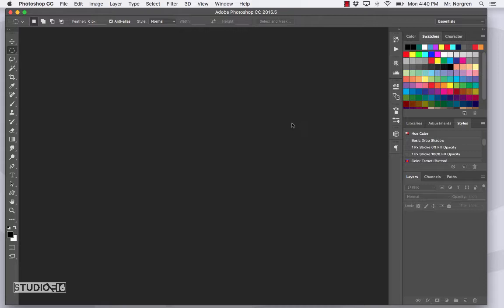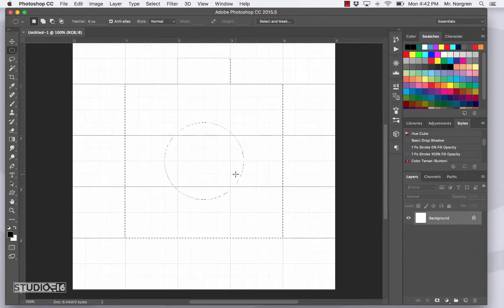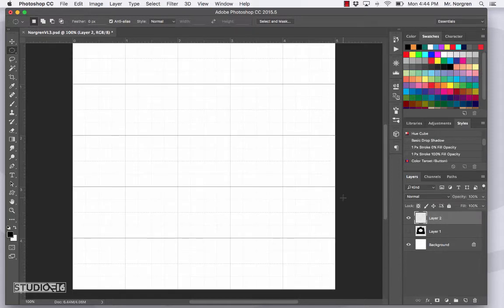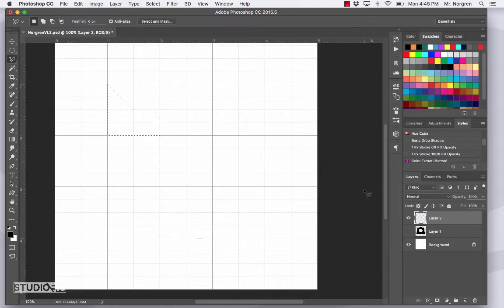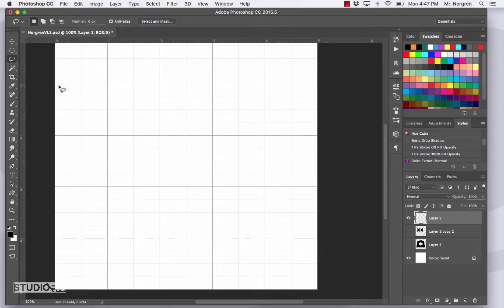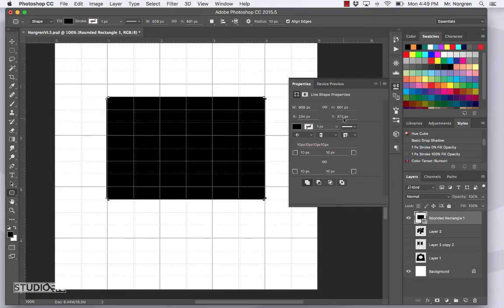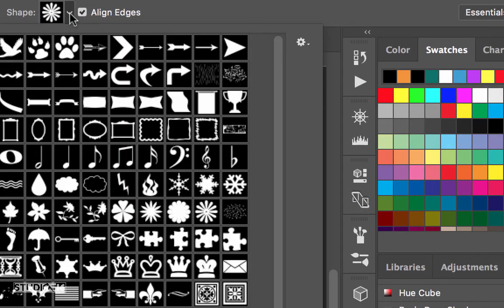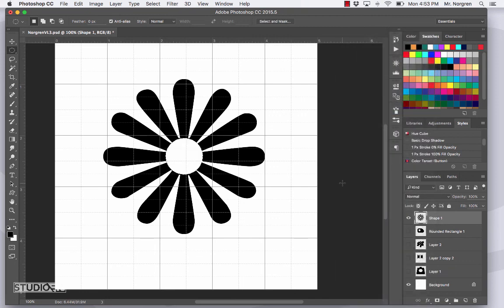VL3 Creating an Identity Part 3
Step by Step Adobe Photoshop Tutorial.
Our third lesson is titled, “Creating an Identity Part 3” and you will learn how to create your own shapes or use and modify Photoshop’s custom shapes to include with your logo. Don’t forget to write down and define the following in your sketchbook.
 1. Shape
 2. Grid
 3. Photoshop Live Shape
 4. Photoshop Custom Shape